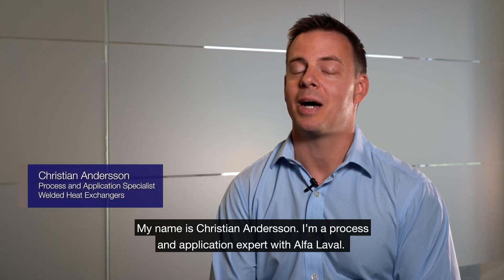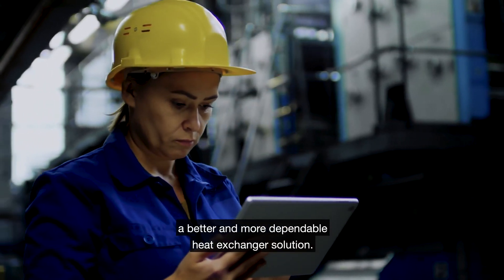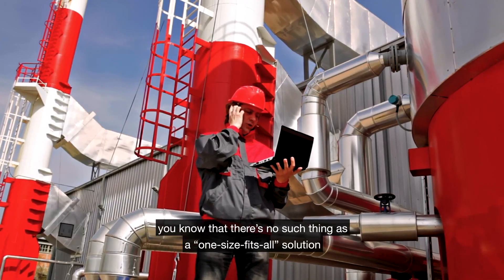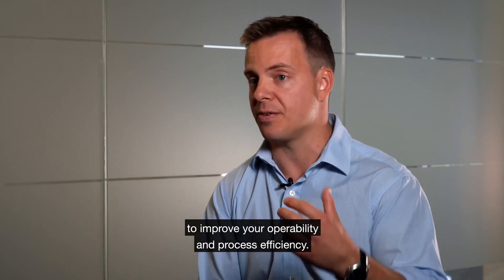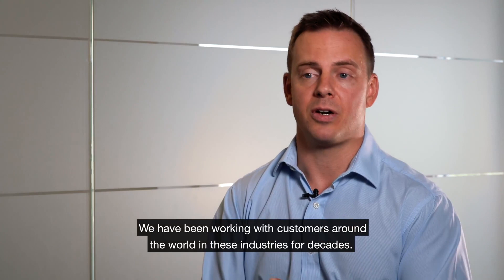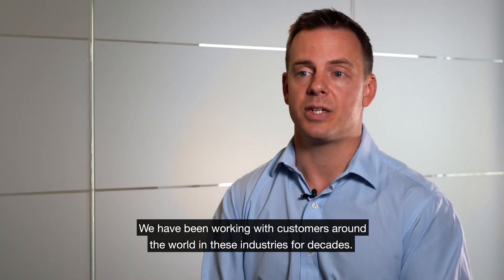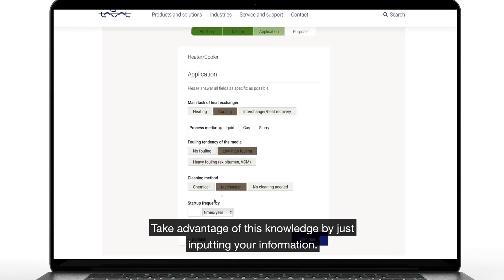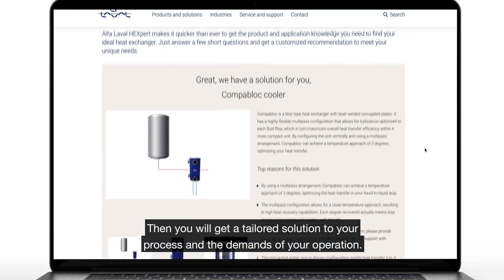Find the right fit for your process with the Alfa Laval HEXpert selector tool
Selecting critical equipment, like heat exchangers, in demanding process applications is not an easy task. At Alfa Laval we have been working with customers around the world in the oil & gas industries for decades. This have given us unique process expertise, which we have used to design our new online selector tool. After just a few minutes of inputting your information, you can take advantage of our knowledge to get an instant recommendation tailored to your process and the demands of your operation.